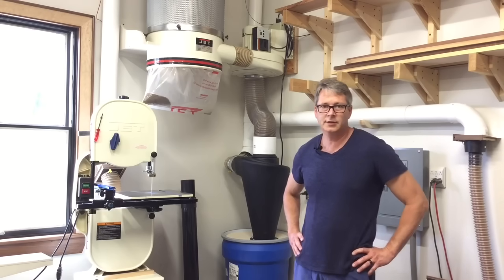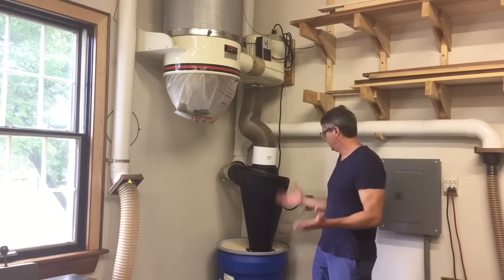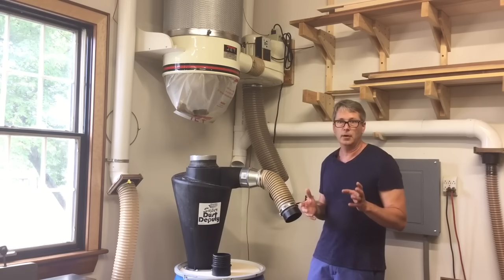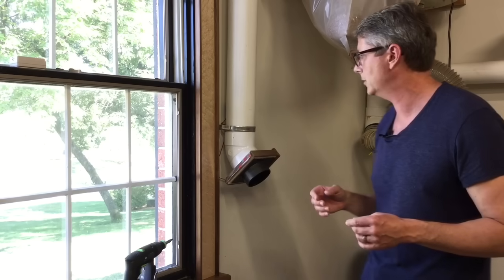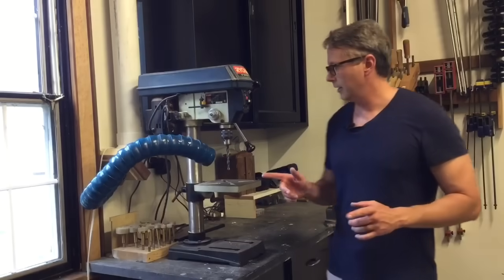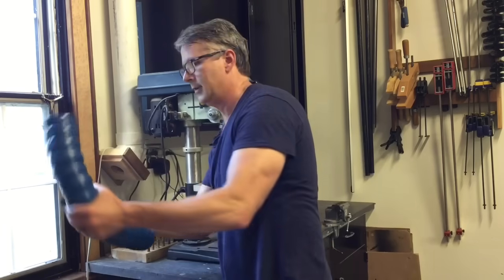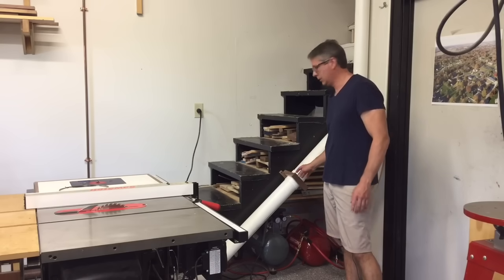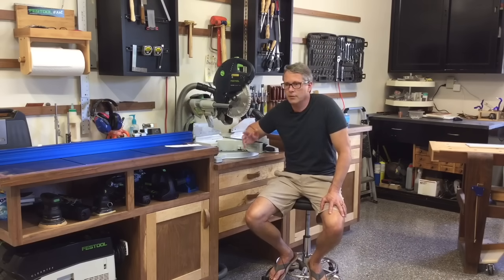Advanced Dust Collection System for the Home Workshop.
Take a look at my well thought out and easy to use dust Collection system and get some great ideas for your own workshop.